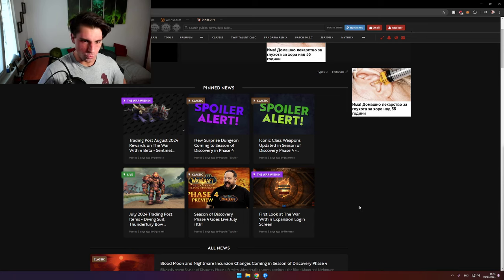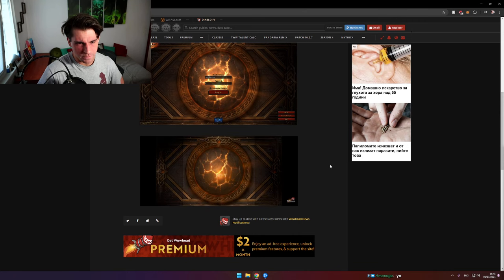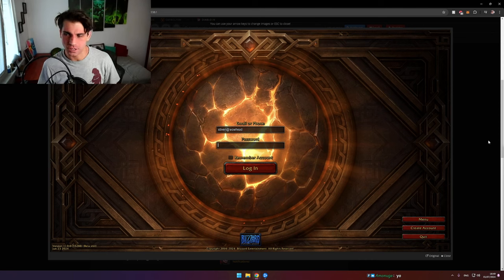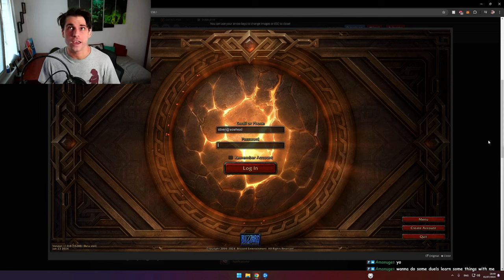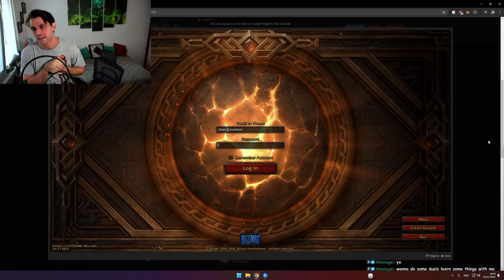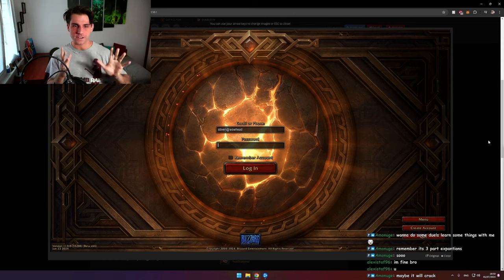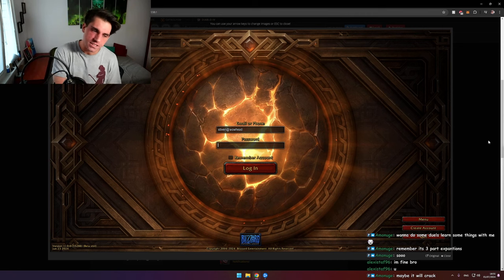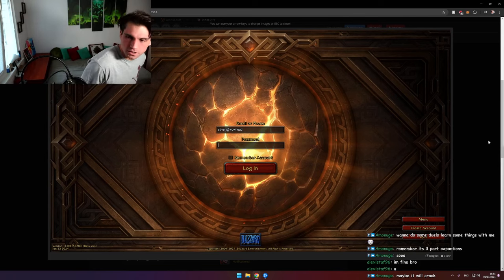The War Within Start Screen Drama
☝️VLOGS: @Anzhelo
🎮VODs: @AnzheloVods